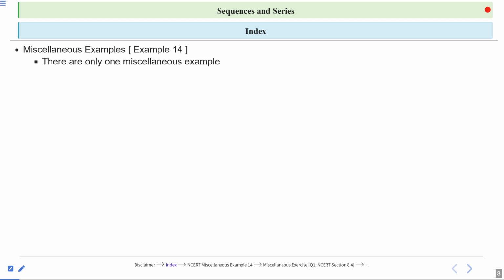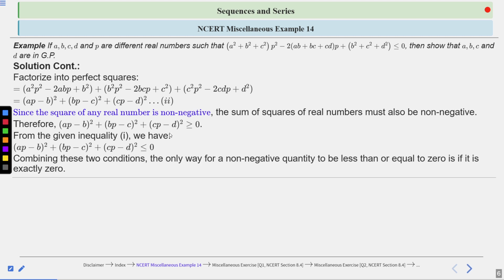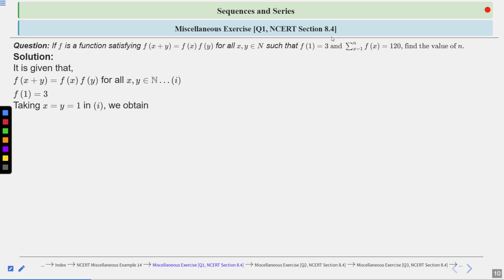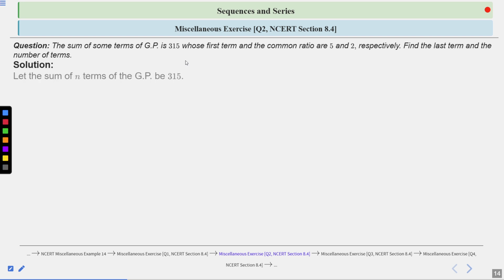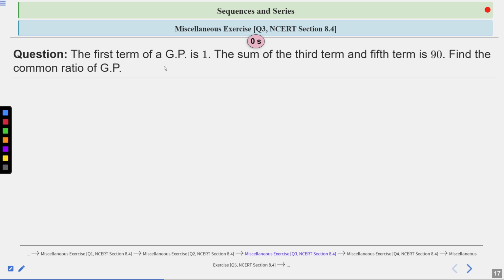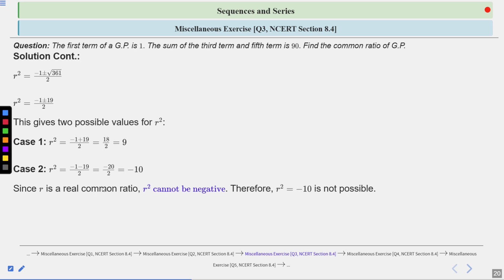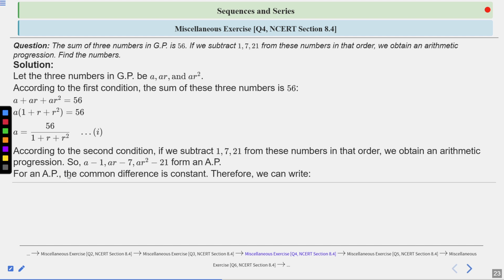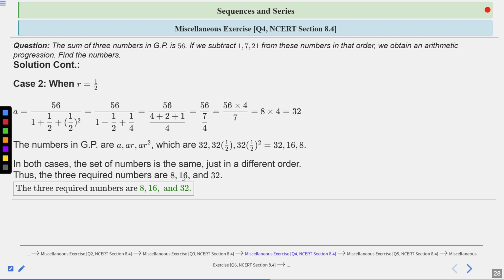Sequences and Series Miscellaneous Examples.....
Title: Sequences and Series Miscellaneous Examples and Exercise
Subject: Mathematics
Programme Name: Sequences and Series
Course Name: Engineering

In this video we have discussed JEE PYQ'S of relations and functions

📡 Key Features:
Syllabus-based Content